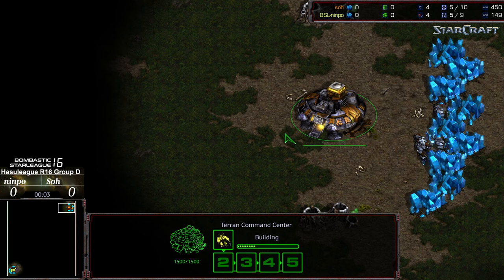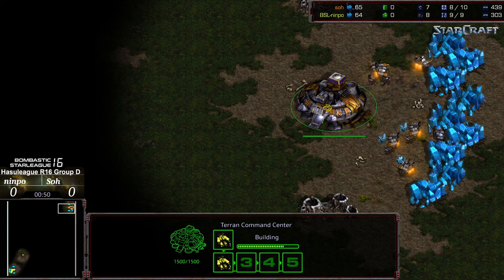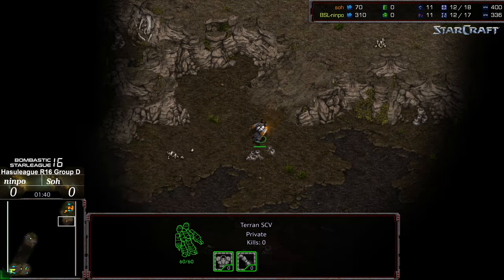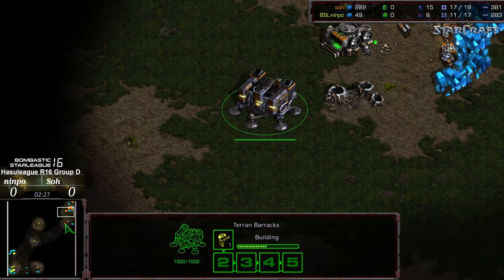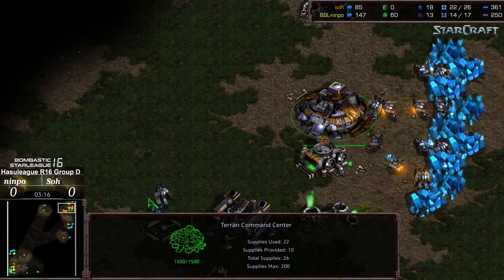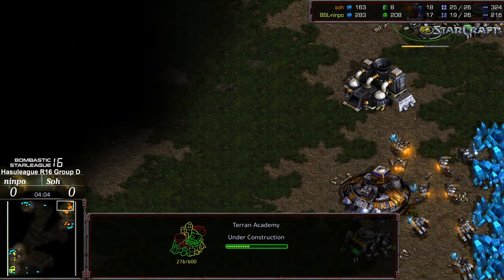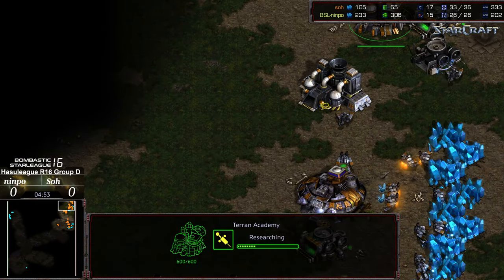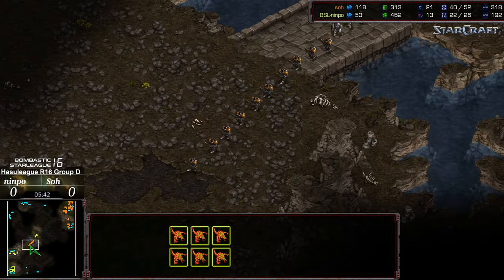Hasuleague 16 R16 Group D Winners